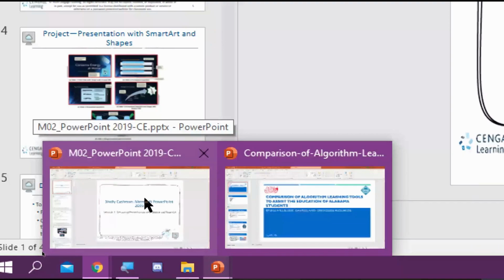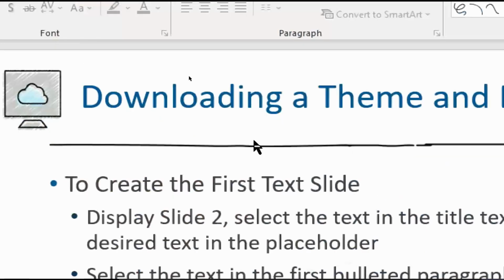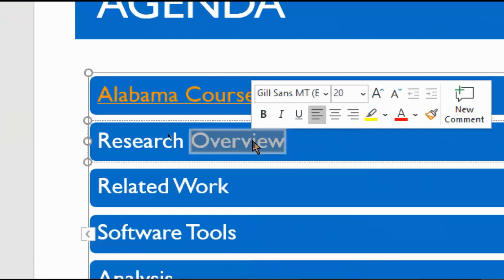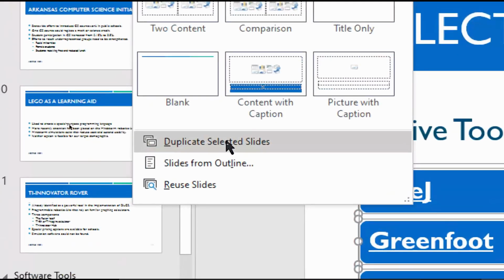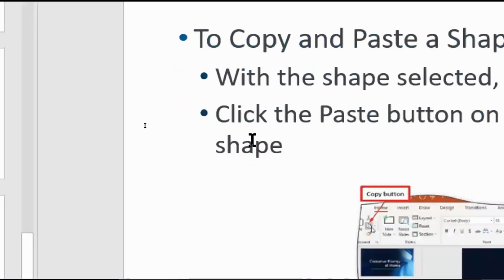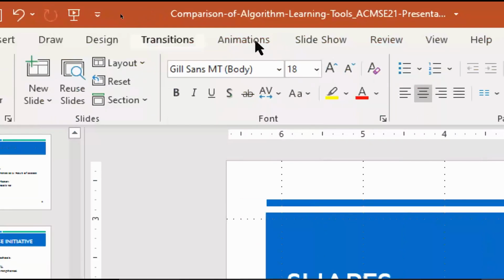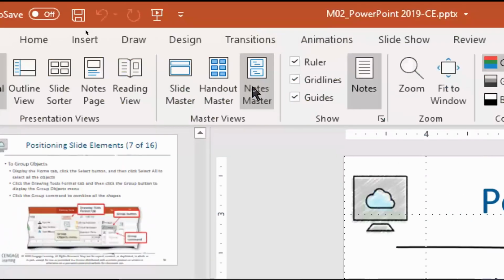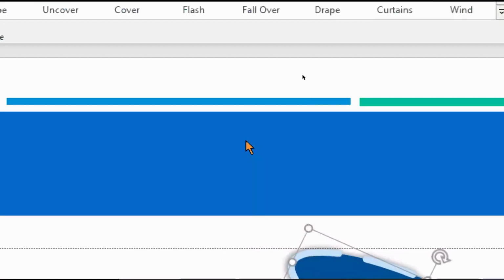CS201 PowerPoint Module 2